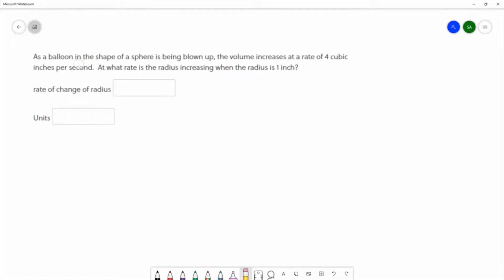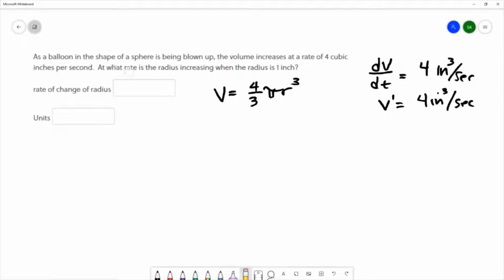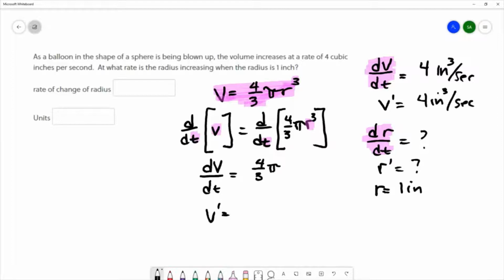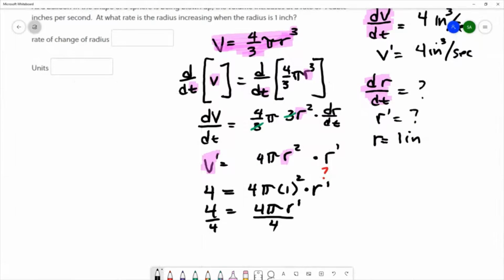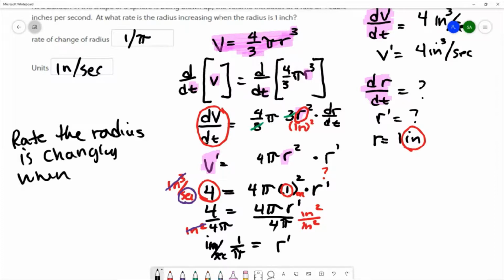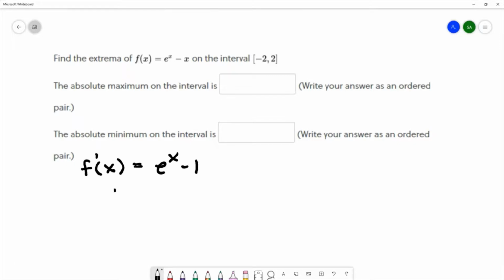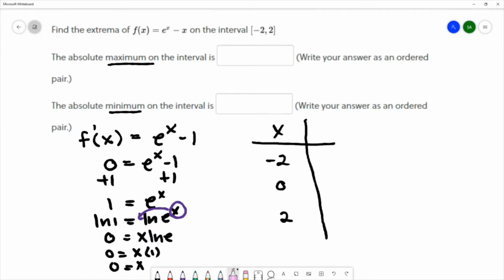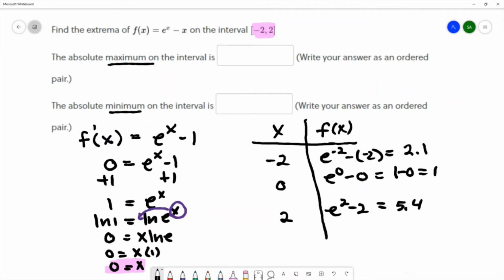MAC2311 Calculus 1 Test 2 Practice E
0:00 3.6 Related Rates: Sphere
6:54 4.1 Extrema on an interval